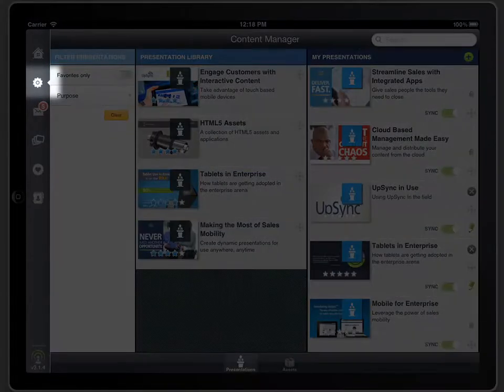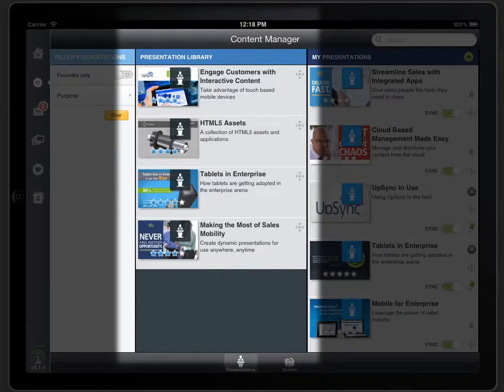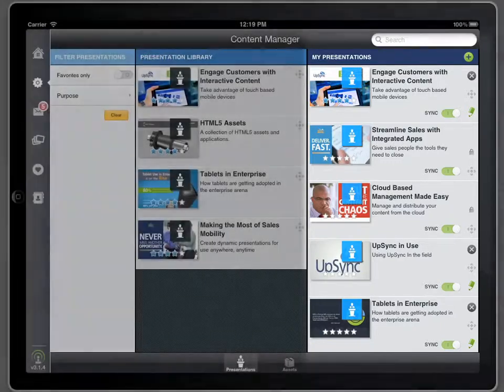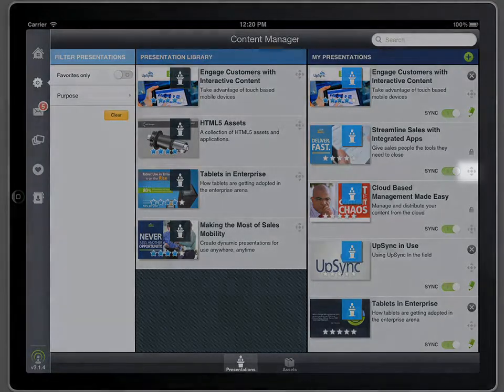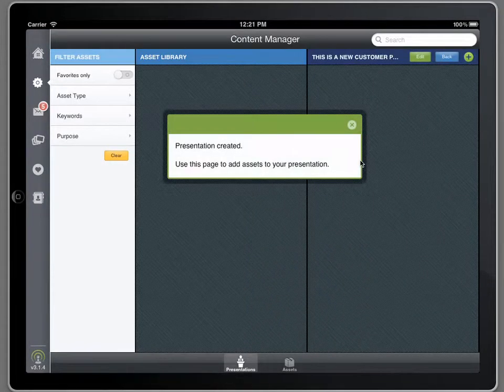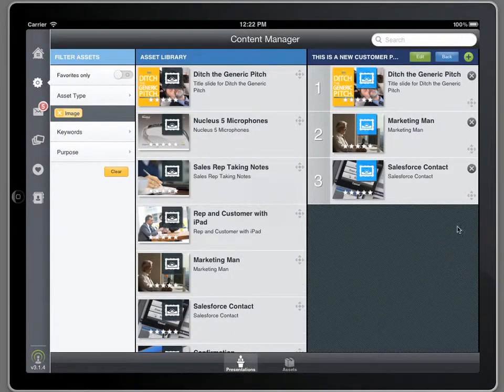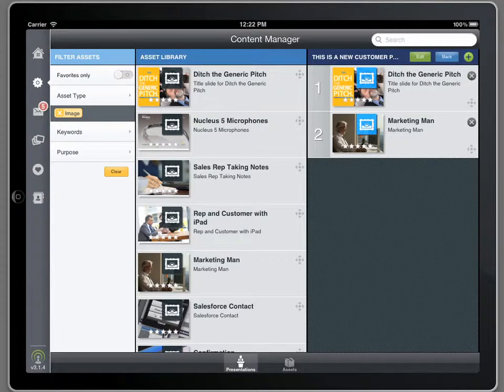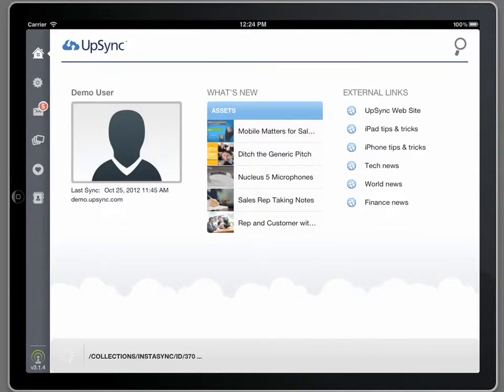UpSync - Content Manager Screen Capture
Produced by People Productions